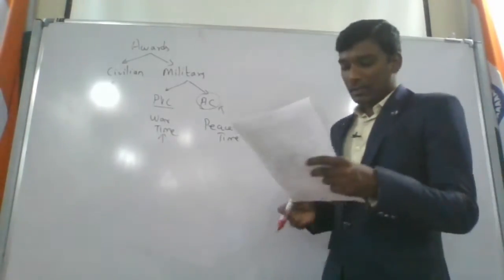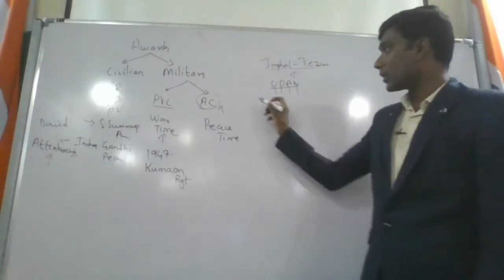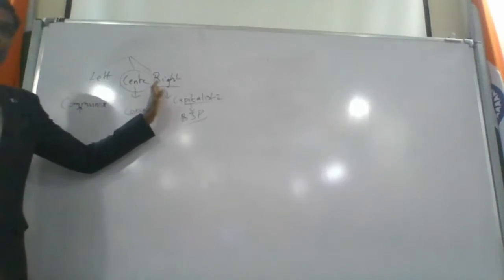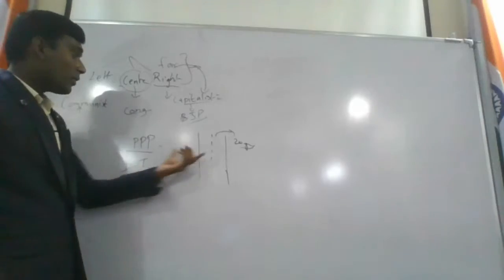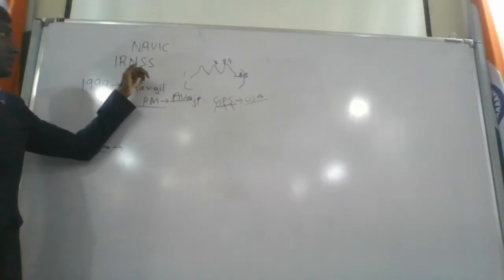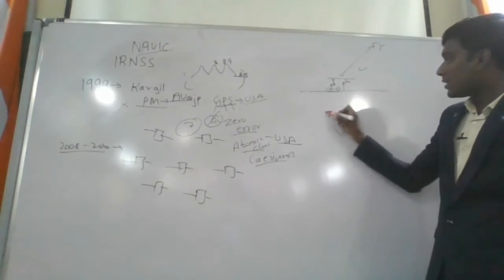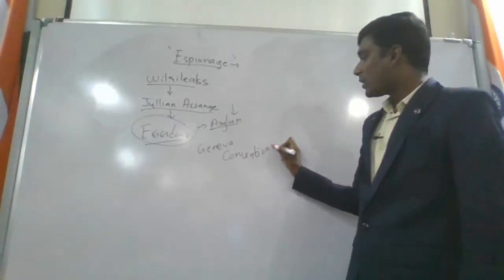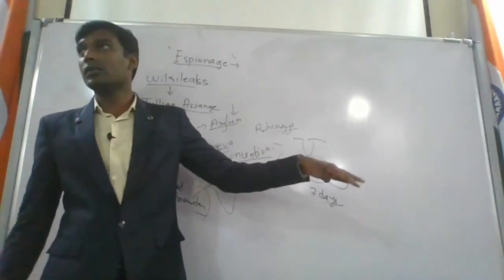Current Affairs SSB The Hindu Analysis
The Best Hybrid Coaching Class situated in Capital of Karnataka. It caters to the aspirants preparing for exams like UPSC Civil Service, CAPF, SSC CGL, State PCS etc.
Join ASHA STUDY CIRCLE
Watsapp Group

Asha Study Circle
UPSC IAS, KPSC IAS

ashastudycircle